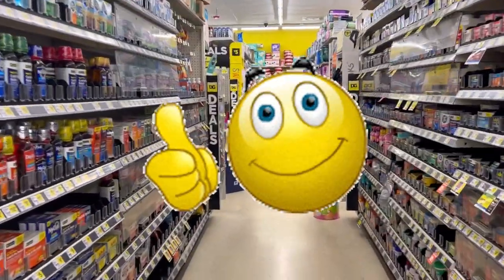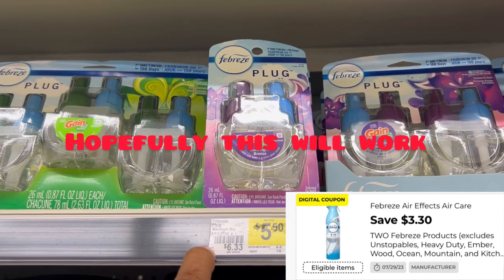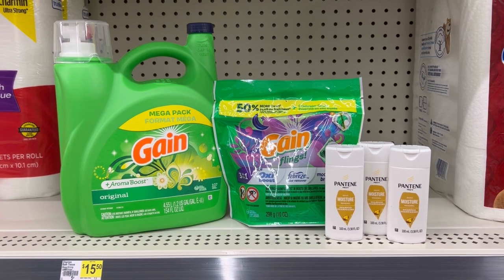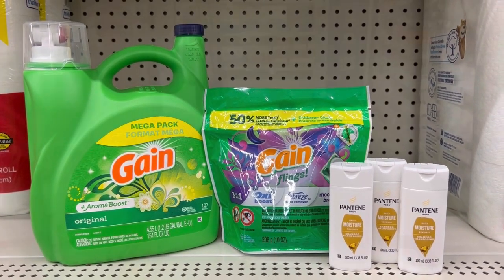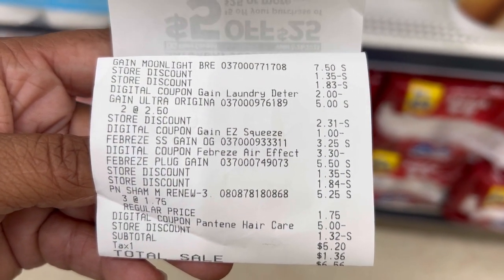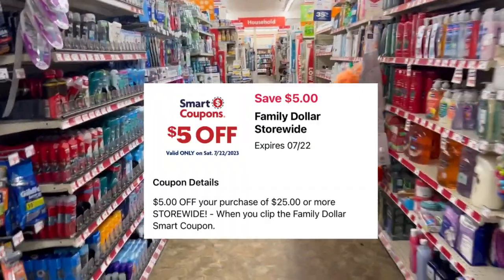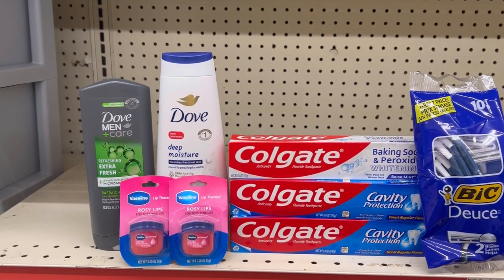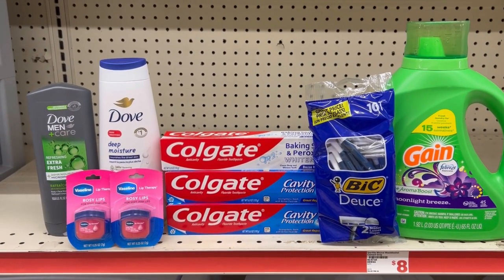All Digital $5/$25 Dollar General & Family Dollar Deals 7/22 ONLY